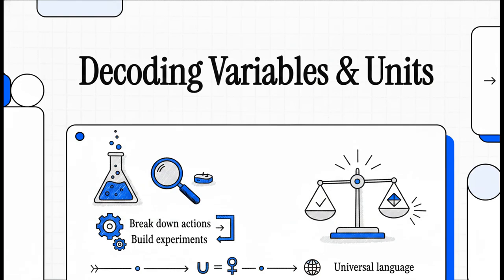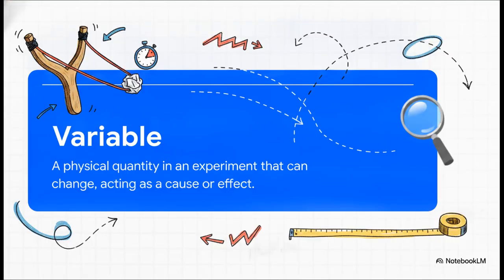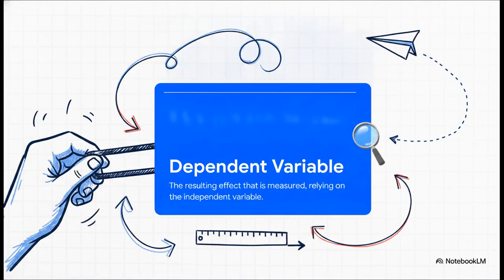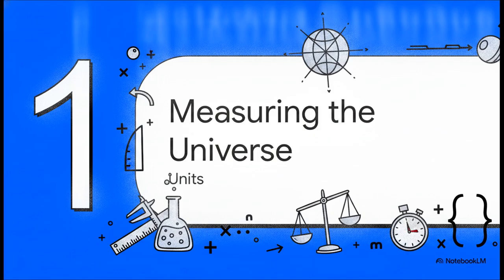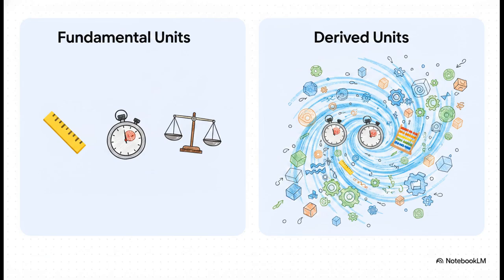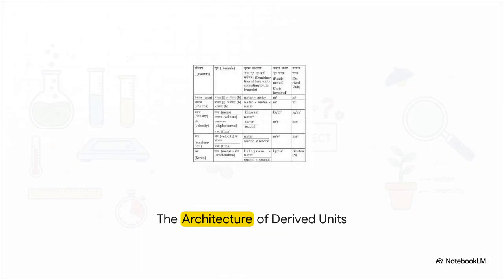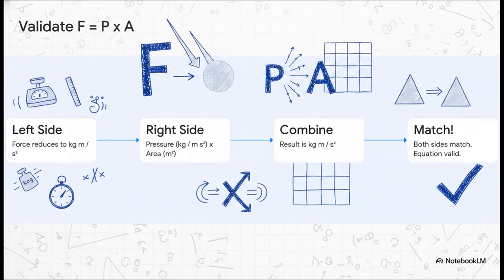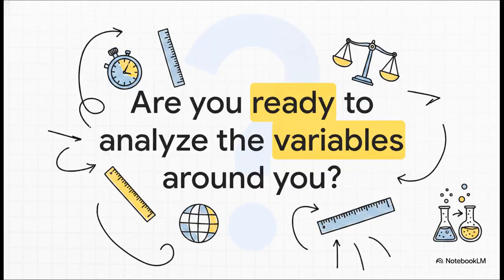Decoding Variables Units class10 science and technology